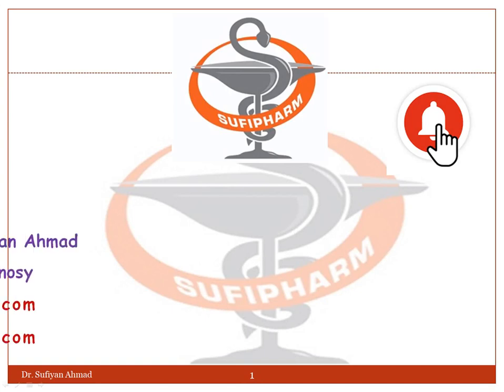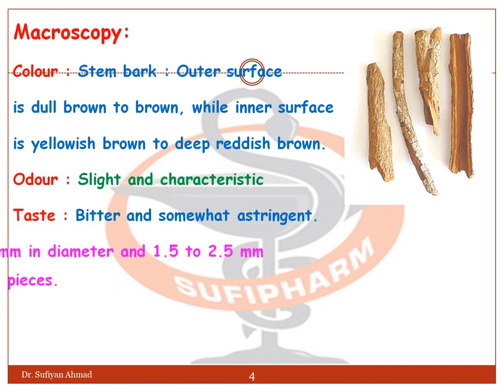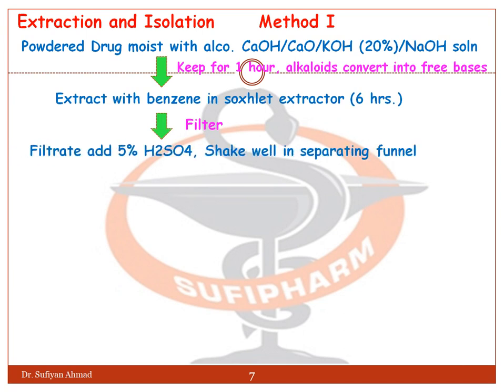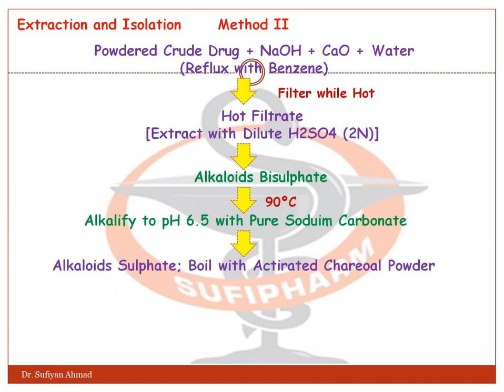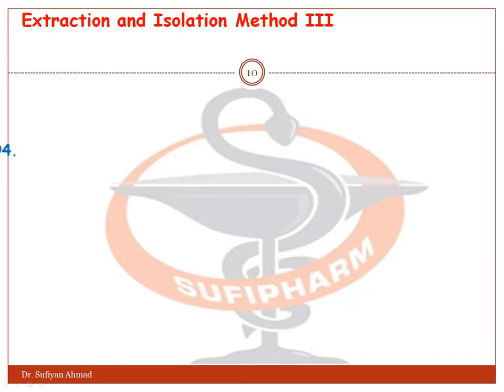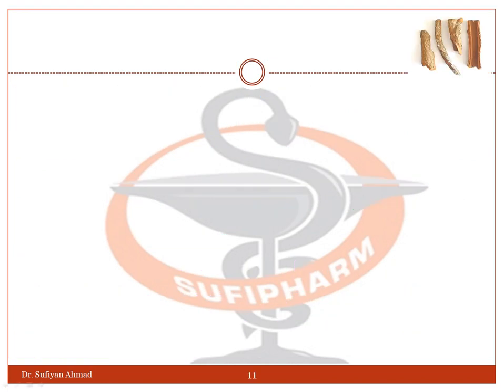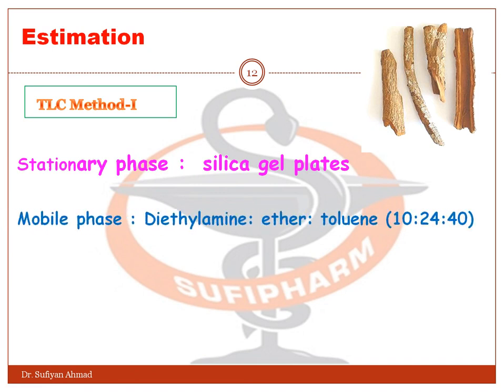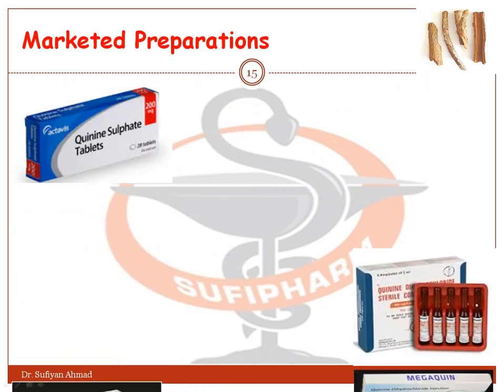Isolation & analysis of Quinine (Cinchona Bark) Pharmacognosy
Isolation & analysis of Quinine (Cinchona Bark)
Synonym: Jesuit’s bark, Peruvian bark.
B. S.: Quinine is quinoline alkaloid obtained from the dried bark of Chinchona officinalis, Cinchona calisaya, Cinchona ledgeriana and Cinchona succirubra.
Family: Rubiaceae.
Macroscopy:
Colour : Stem bark : Outer surface
is dull brown to brown, while inner surface
is yellowish brown to deep reddish brown.
Odour : Slight and characteristic
Taste : Bitter and somewhat astringent.
Size and Shape : 10 to 25 mm in diameter and 1.5 to 2.5 mm in thickness, quills or curved pieces

Microscopy

Chemical Constituents :
Cinchona bark contains about 25 alkaloids, which belongs to quinoline group. The important alkaloids are quinine, quinidine, cinchona and cinchonidine.
Extraction and Isolation   method

Chemical Tests :
Heat powdered bark in dry test tube with glacial acetic acid purple coloured vapours are produced in upper part of the test tube.
If treated with diluted sulphuric acid, it gives blue fluorescence.
Thalleoquin test : The powdered drug gives emerald green colour with bromine water and dilute ammonia solution.
Estimation method :
Uses

It  is  mainly  employed  as  antimalarial  drug,  but  it  is  also  used  as  analgesic,
 antipyretic, protoplasmic, bitter stomachic & tonic.
Quinidine is cardiac depressant and Cinchonidine is used in rheumatism & neuralgia.

T. Y. B. Pharm SEM V (UNIT –II)

T. Y. B. Pharm SEM V (UNIT- III)

T. Y. B. Pharm SEM- V (PCI Syllabus ) UNIT-IV

T. Y. B. Pharm SEM V (UNIT- V)